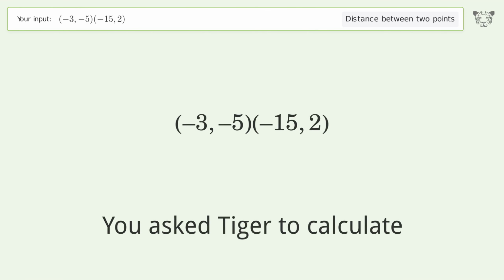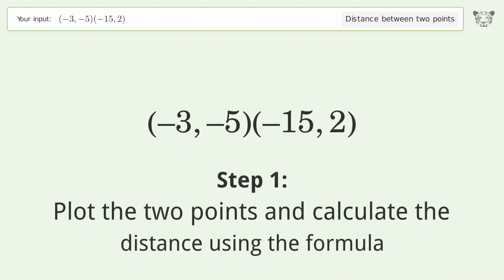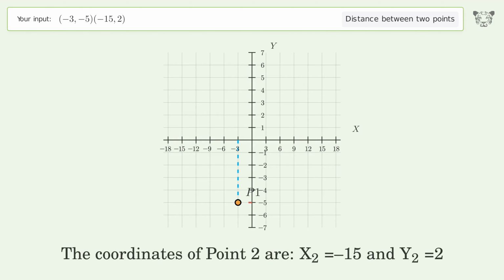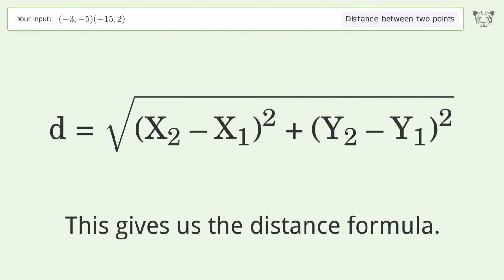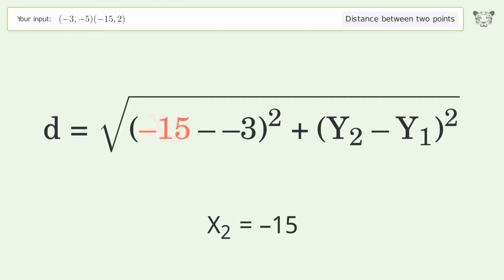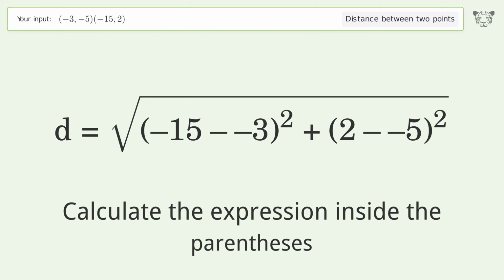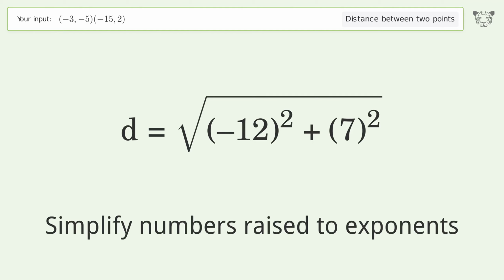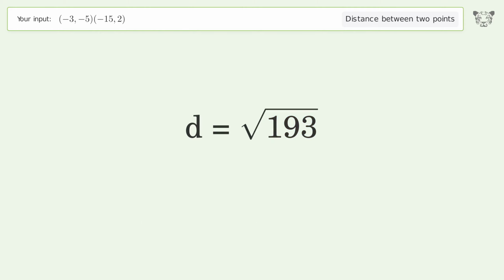Find the distance between two points p1 (-3,-5) and p2 (-15,2): Step-by-Step Video Solution